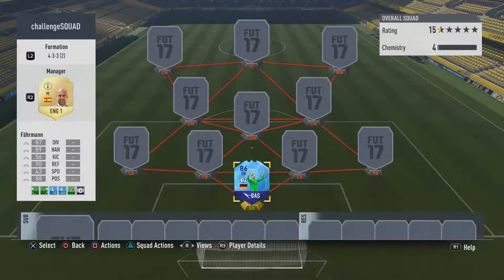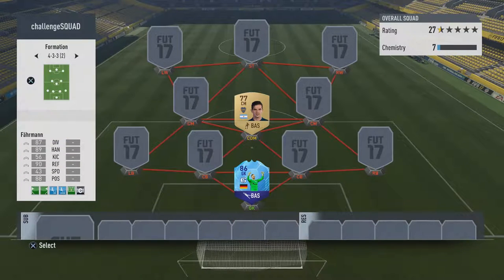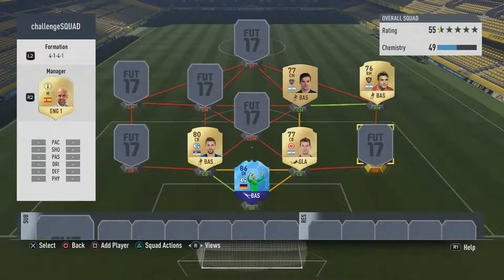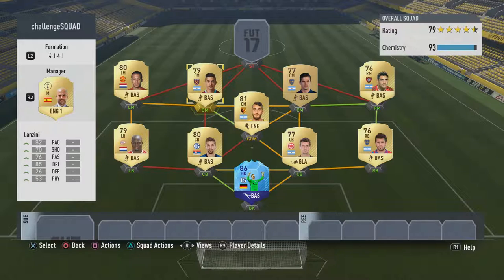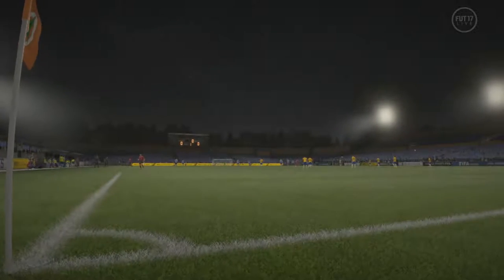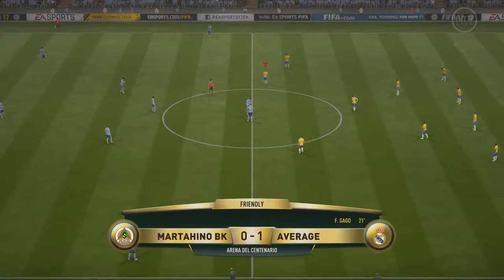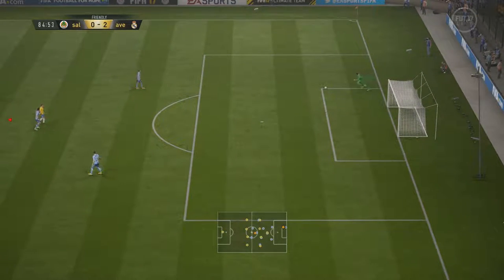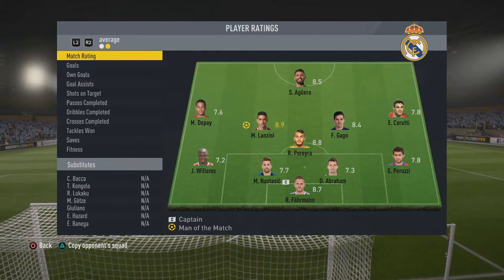FAHRMANN SQUAD BUILDER / FIFA 17 ULTIMATE TEAM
welcome to another fifa 17 squad builder challenge. this time we take a look at team of the group stage fahrmann.

RULES
randomize formation
open one premium gold pack and choose one player
no more than 3 players from the same club
minimum of 3 leagues